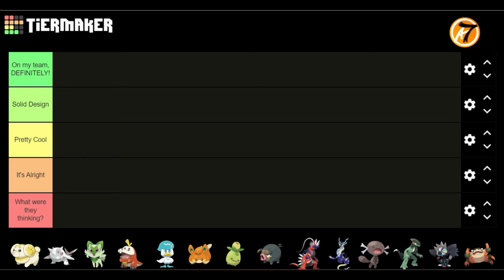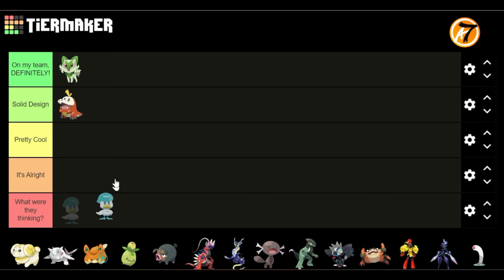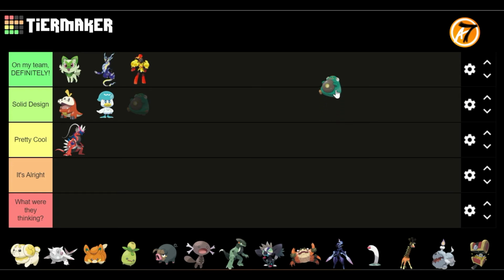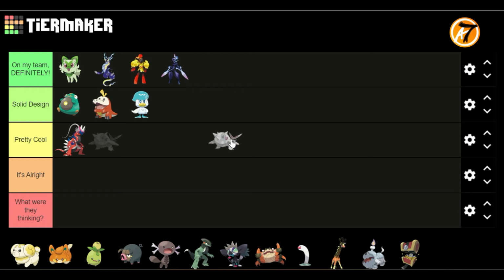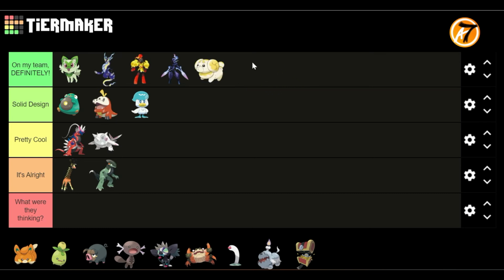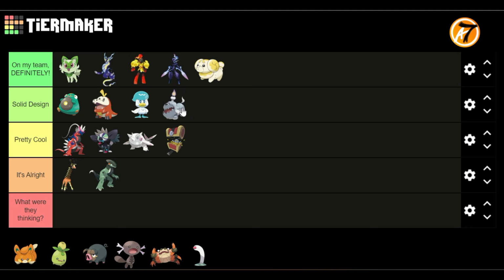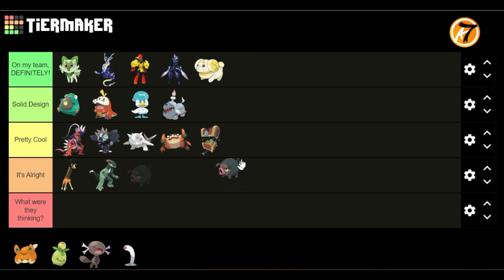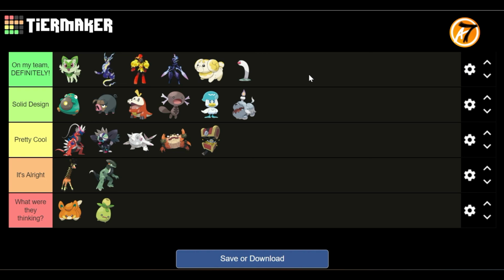Pokémon Scarlet and Violet Pre-Release Tier List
A new Pokémon generation means new Pokémon, so we're rank them from best to worst. Is this generation full of bangers? Or is Pokémon running out of ideas?